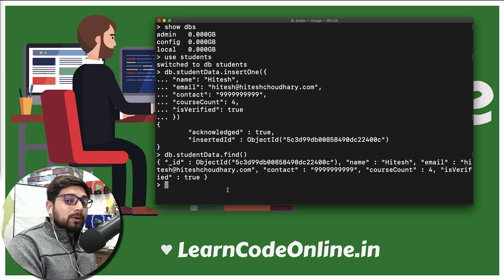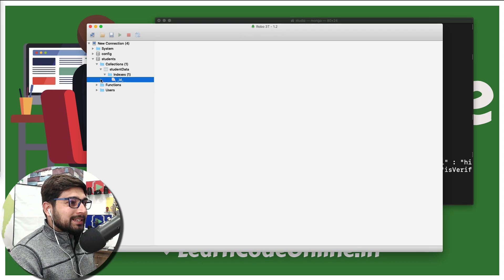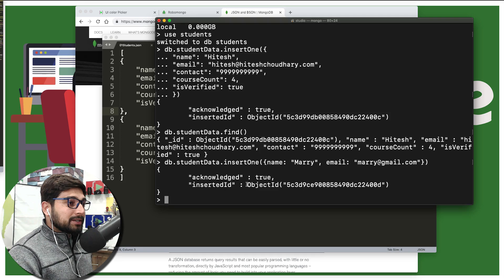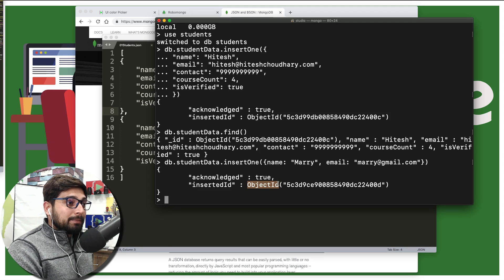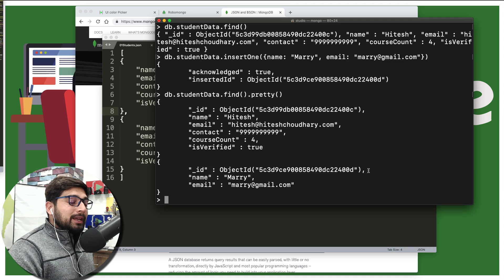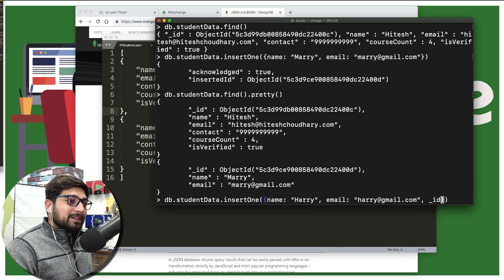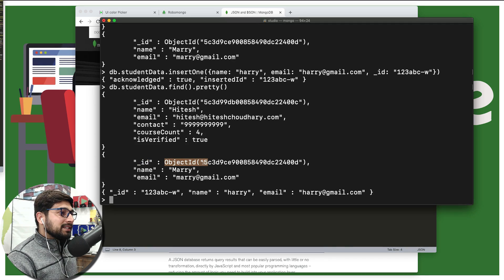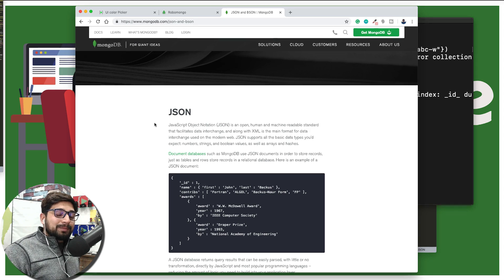ObjectID and BSON in mongoDB